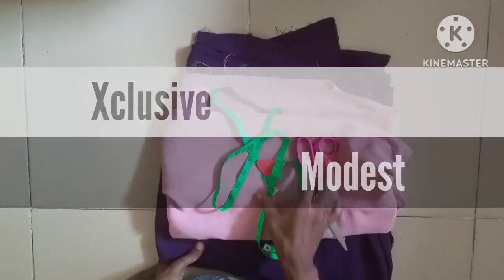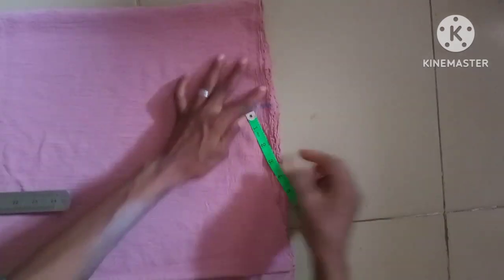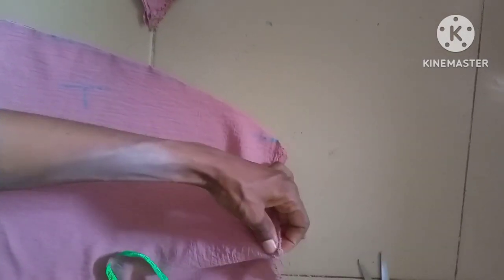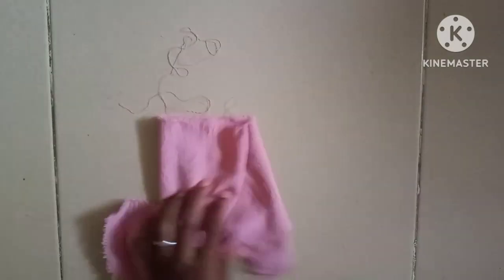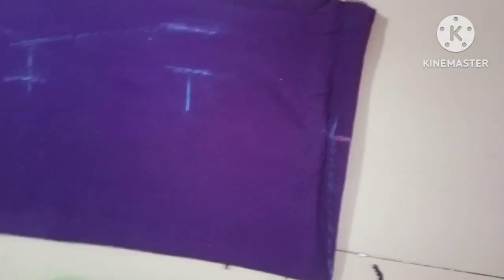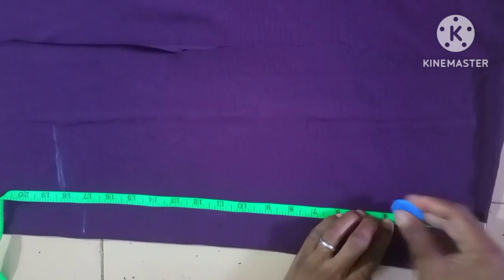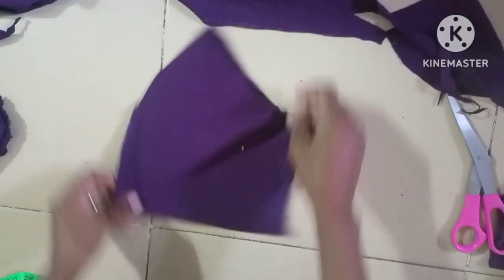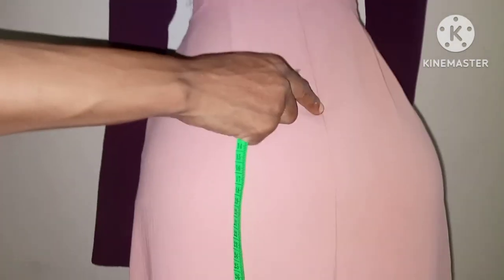Diy!!! How to Cut And Sew overall dress || Xclusive Modest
modest overall dress
modest denim overall dress
modest outfit ideas for summer
modest graduation outfit ideas
how to dress more modest
outfit ideas modest
best modest dresses on amazon
a line overall dress
black modest dress
beige modest dress
casual modest dress
classy modest dress
casual modest outfits
types of modest dresses
fall modest outfits
fitted modest dresses
gorgeous modest dresses
modest orange dress
h and m overall dress
h and m overalls
summer modest outfits
j mode dresses
k modesty
modest dresses knee length
long modest dress
women's modest long sleeve dresses
ladies modest dresses
modest dress outfits
modest dresses on sale
navy modest dress
neutral modest dresses
modest women's dresses plus size
modest summer dresses plus size
plus modest dresses
r modest mouse
summer modest clothes
unique modest dresses
very modest dresses
v neck overall dress
women's modest dress
cool modest dresses
yellow modest dress
modest zara
modest 1 piece swimsuit
2 piece modest swimwear
modest 2 piece swimsuits
modest 3/4 sleeve dresses
dressy modest dresses
modest 4 u
women's modest jumpsuits
modest 4 you
cool modest outfits
modest outfits
short modest dresses
simple modest outfits
80s modest fashion